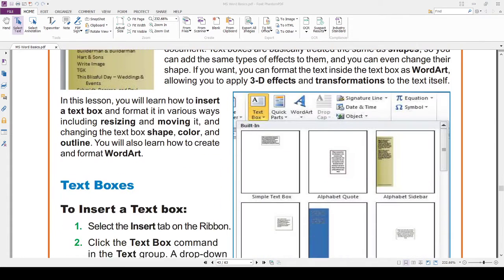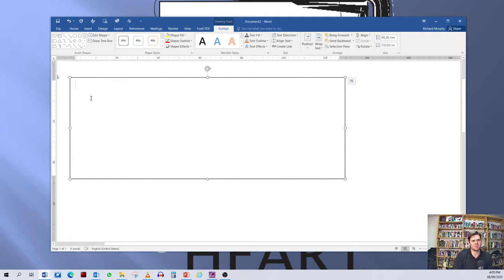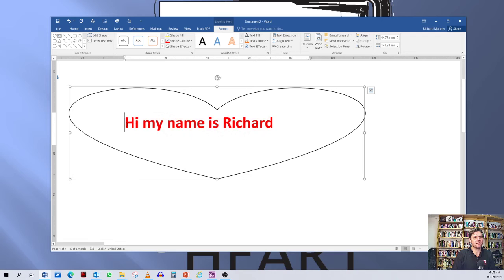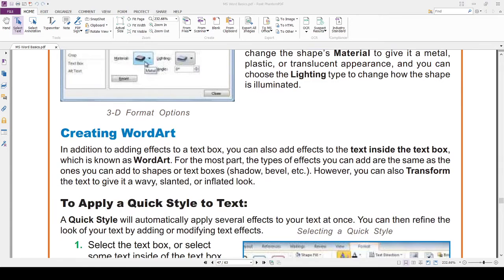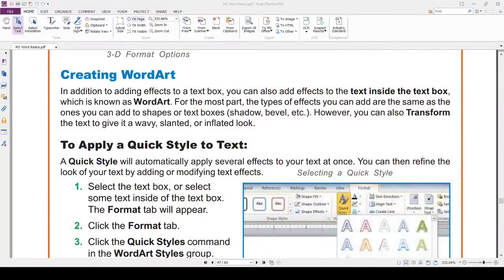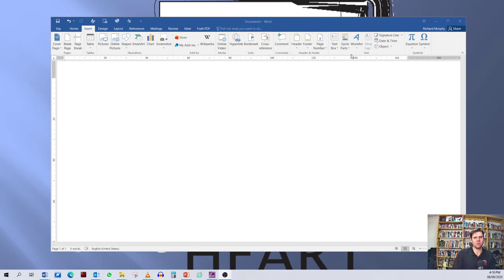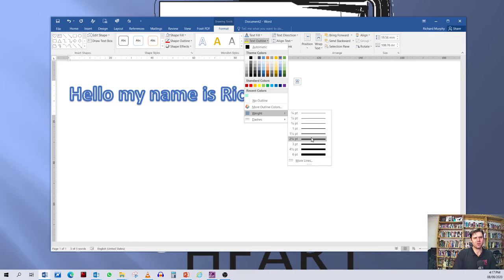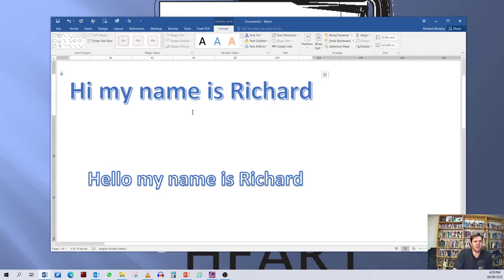Lesson 15 – Text Boxes and WordArt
You may want to insert a text box into your document to draw attention to specific text or to have the ability to easily move text around within a document. T ext boxes are basically treated the same as shapes, so you can add the same types of effects to them, and you can even change their
shape. If you want, you can format the text inside the text box as  Word Art, allowing you to apply 3-D effects and transformations to the text itself.